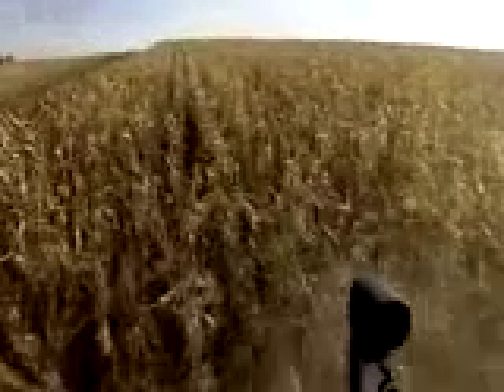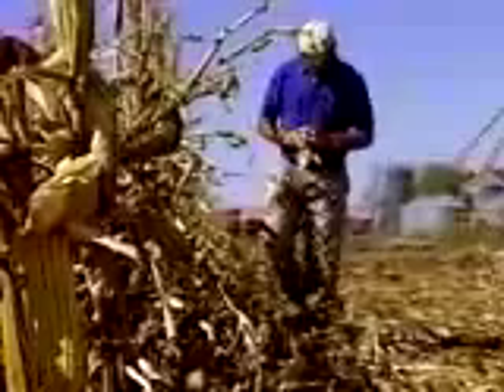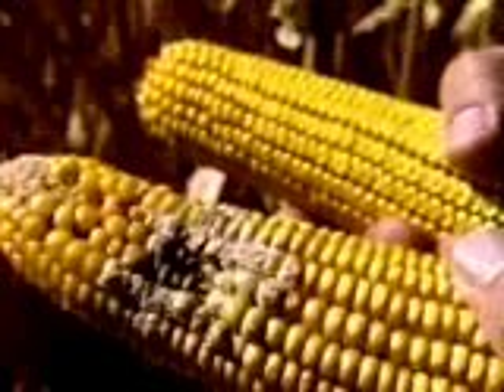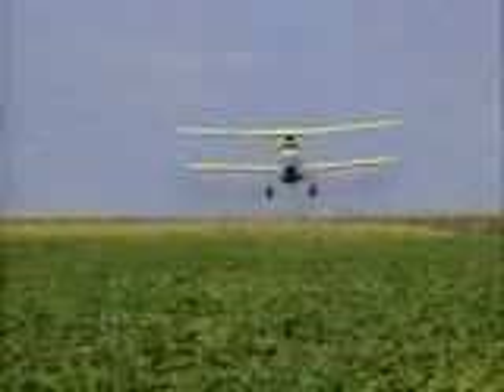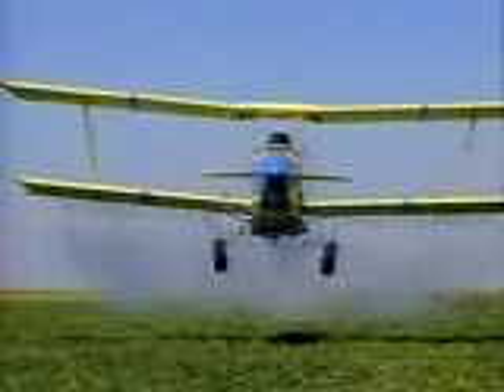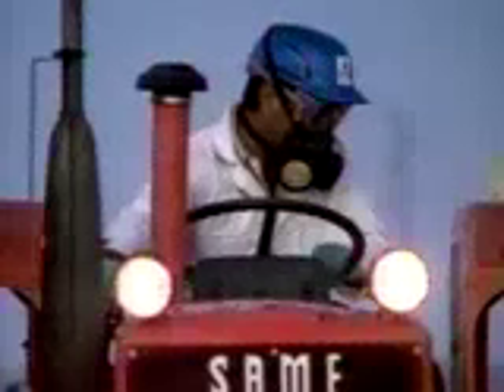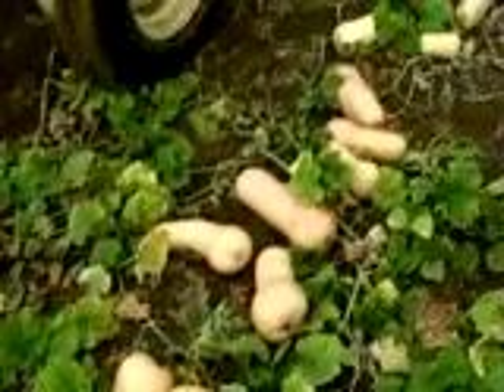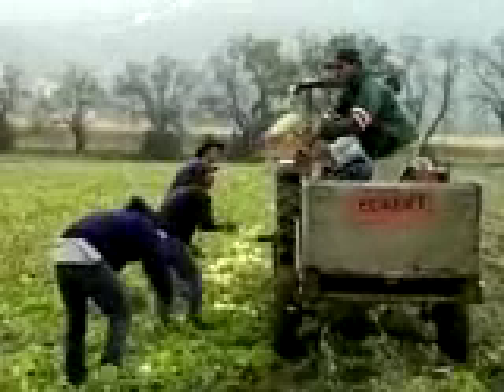Evolution BT Corn Genes and Bug Genes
Splice the genes for a naturally pest-killing microbe into a crop plant so that the corn or wheat or potato plants themselves become lethal to the pests. No more wasteful -- and expensive -- spraying of toxic pesticides. Instead, the bugs taste the leaves and go off to die.

Indisputably, it works. The genes of Bacillus thuringiensis, or Bt, have been added to corn, cotton, potatoes, and other crops, with the desired results. Scientists are aware, however, that any effort to manipulate the ecological balance must reckon with the evolutionary consequences. So even before the first Bt crops were planted, scientists, farmers, and regulators began worrying about unintended effects.